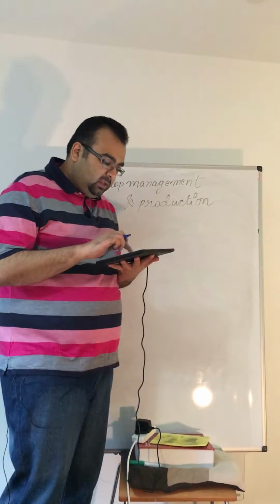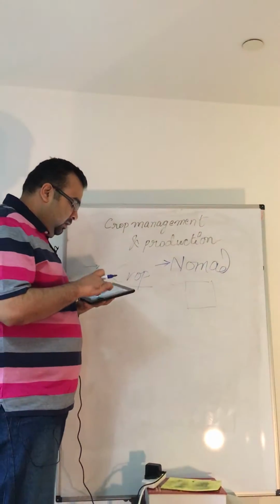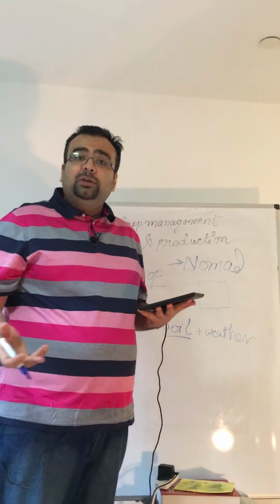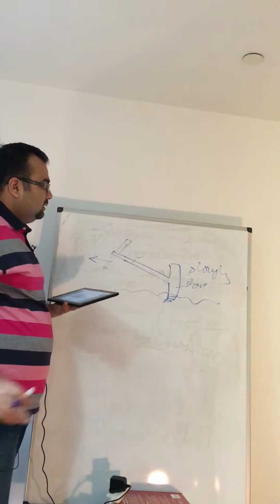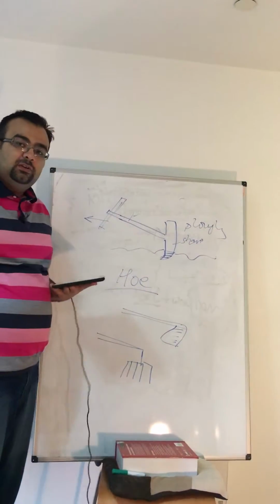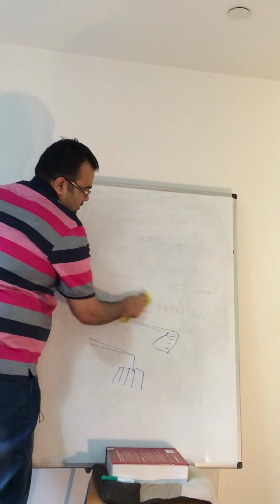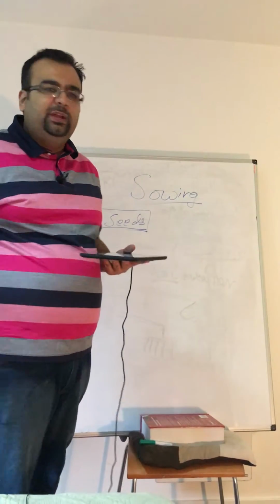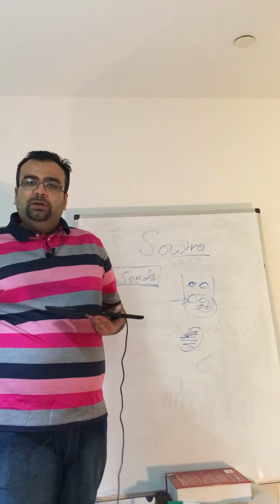Crop Production and Management - CBSE - class 8 - science - chap 1 part 1/3